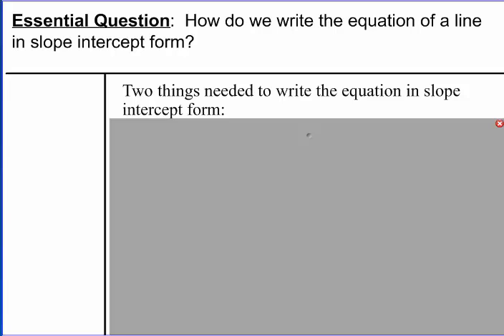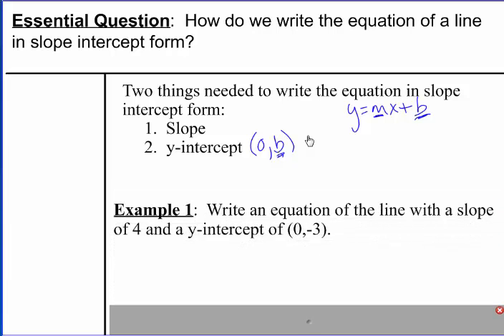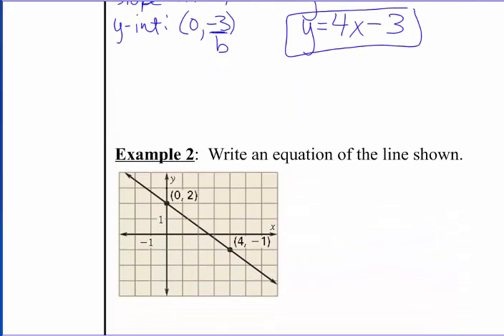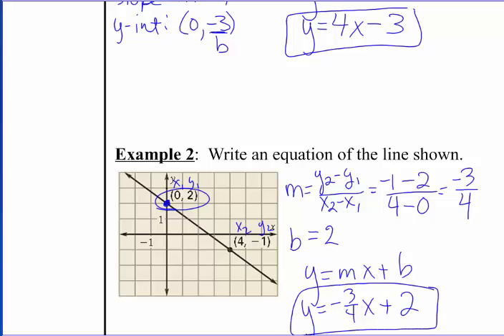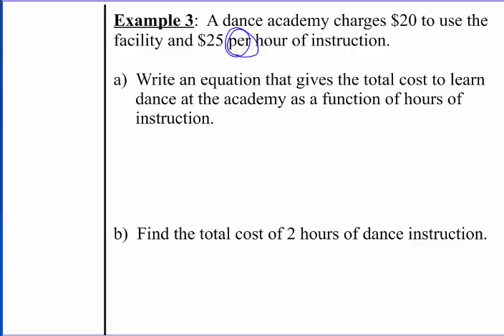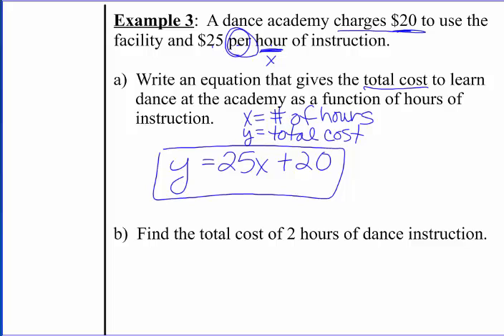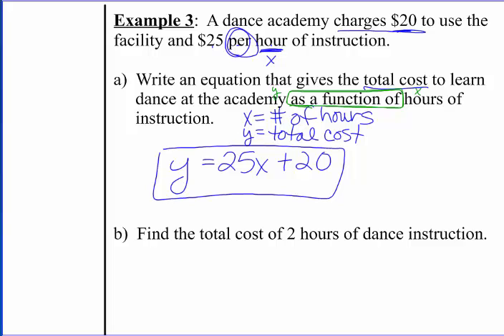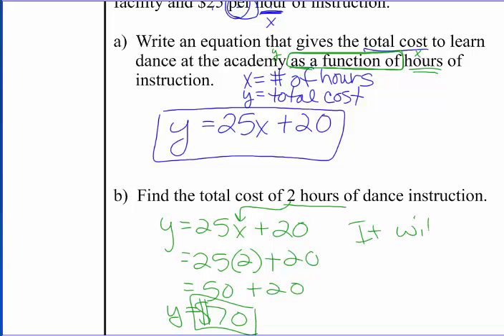Video21 alg1 St 6 L 1 5 3 Write Equations in Slope intercept form